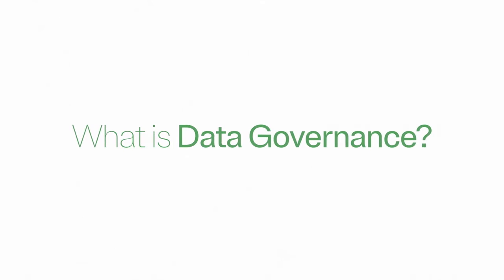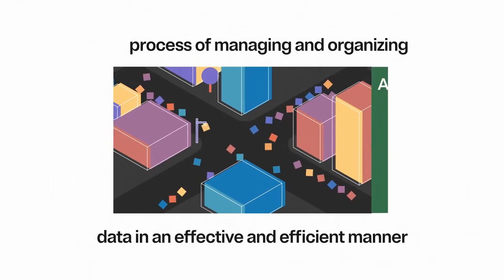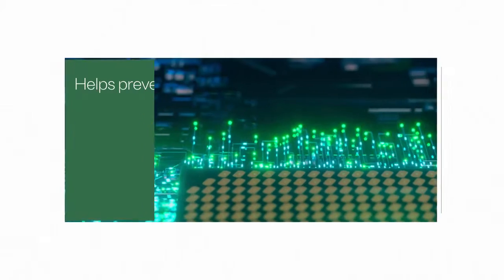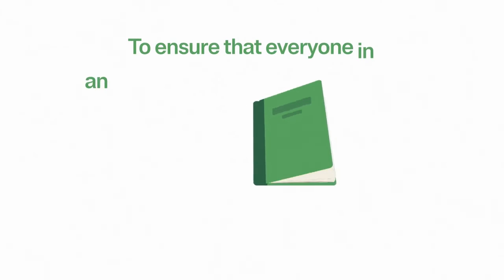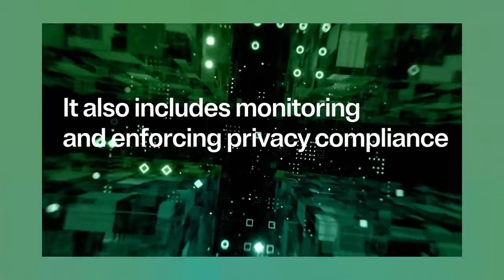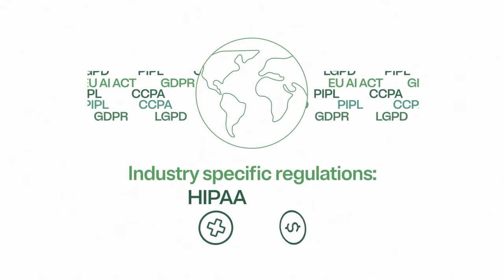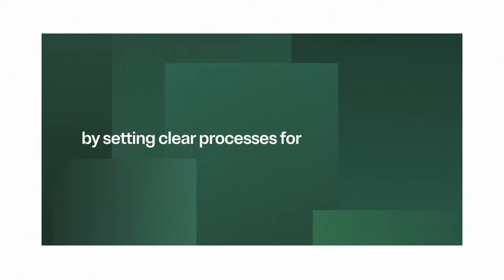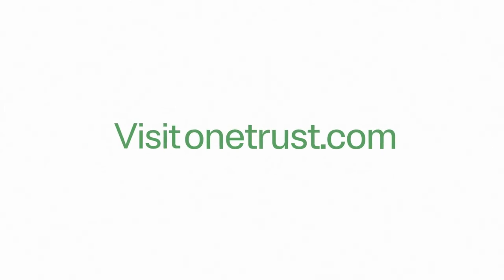What is data governance?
We've all heard of the term data governance, but what does it really mean? Is it a process, an action, a methodology, or all of the above?

Learn more about data governance and what it can mean to your organization.

0:00 - What is Data Governance
0:20 -  What does Data Governance help prevent?
0:50 - OneTrust Data Governance

Build Trust. Demonstrate Impact.